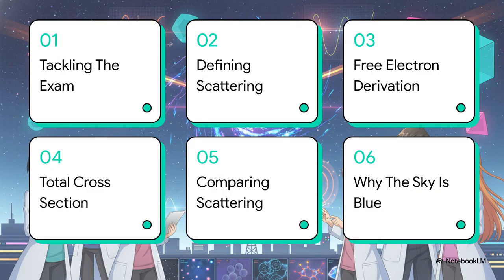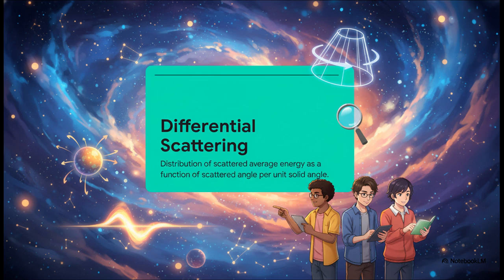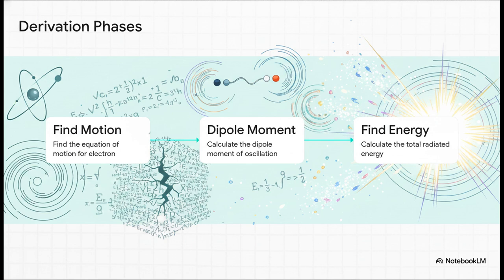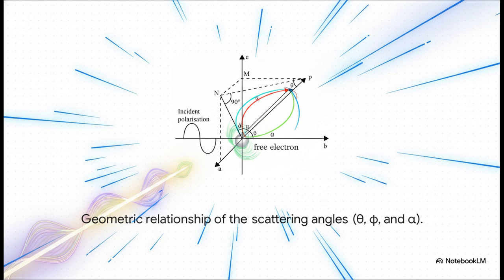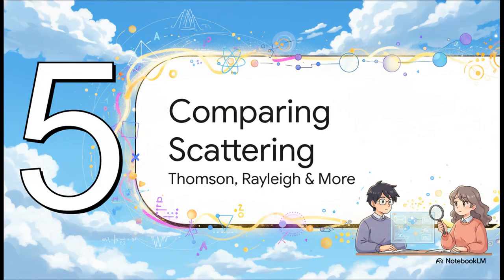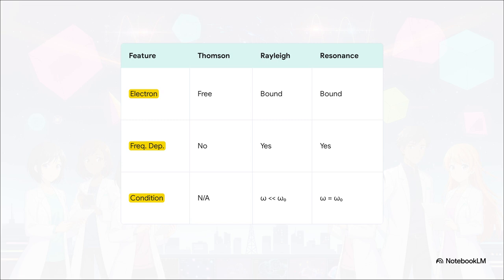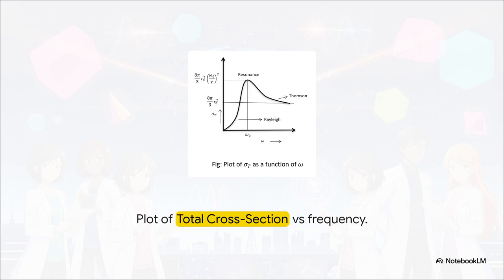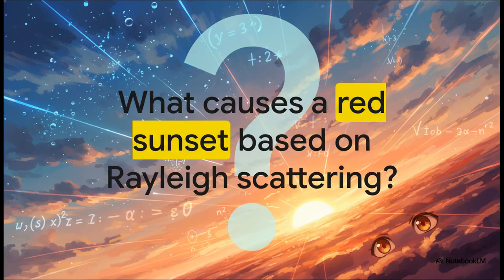EM scattering in easy way!